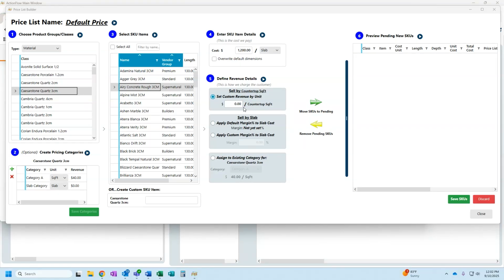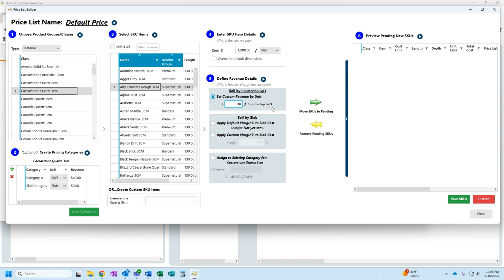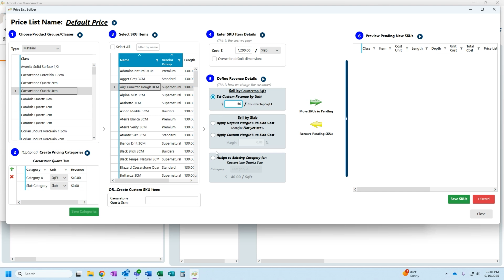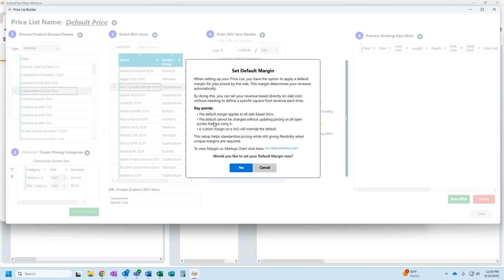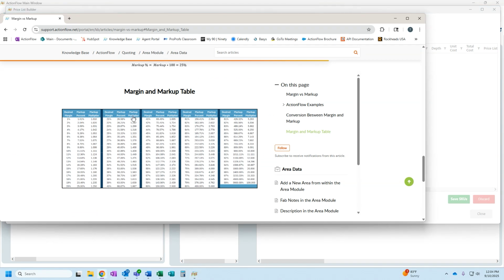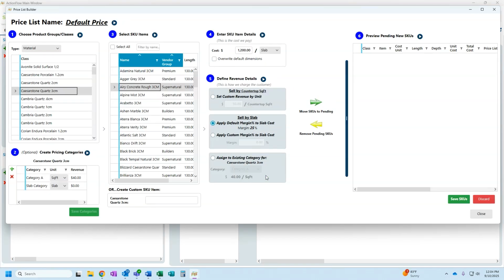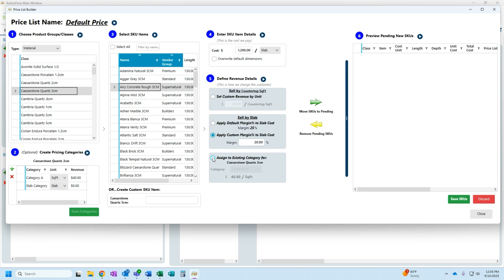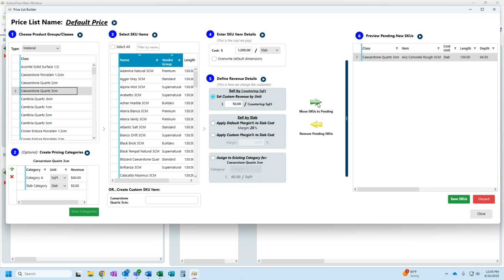Step 5 - Defining Revenue Details